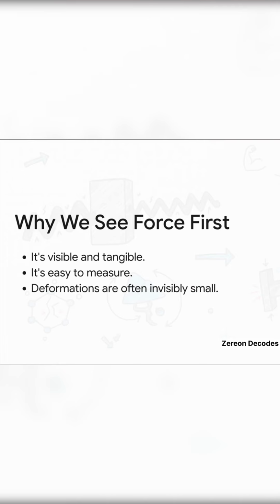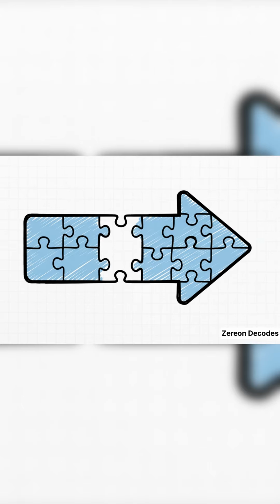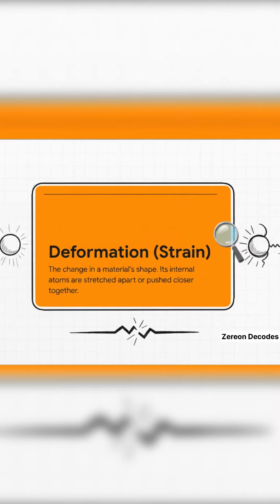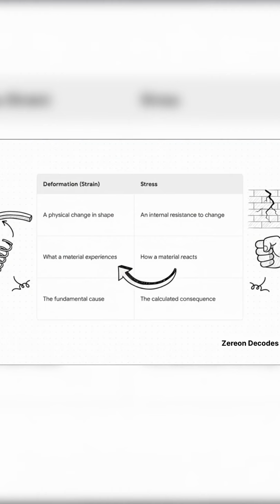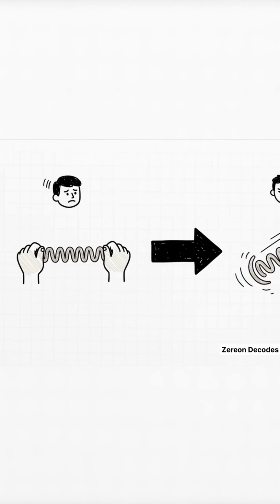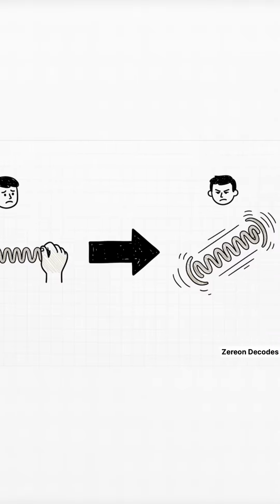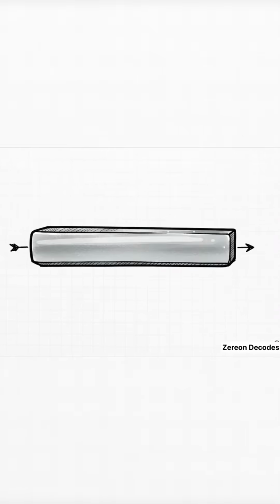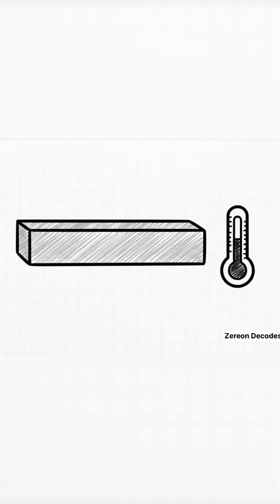Strain vs Stress: Materials Feel Deformation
Materials don't respond to force — they respond to deformation (strain).
That's why the same load can be safe in one part and break another, and why engineers think in strain before stress.
This is not a lecture. It's a rethink of how materials respond.

Script, edit & fact-check by Decoded by Zereon.